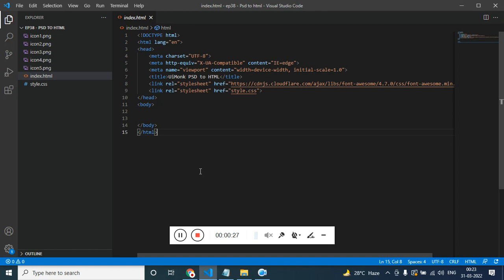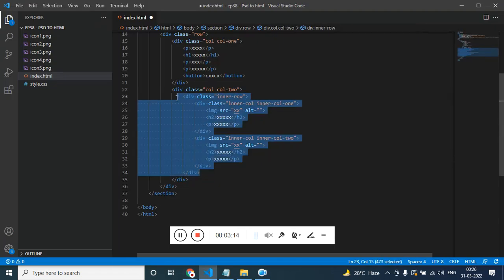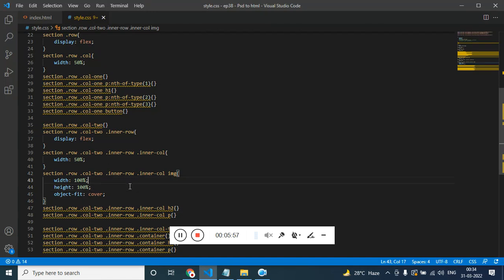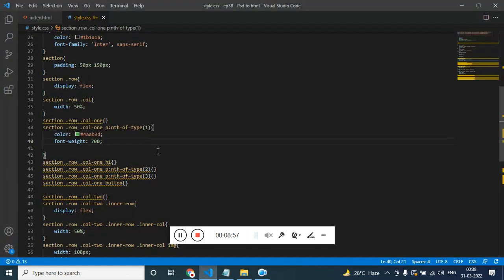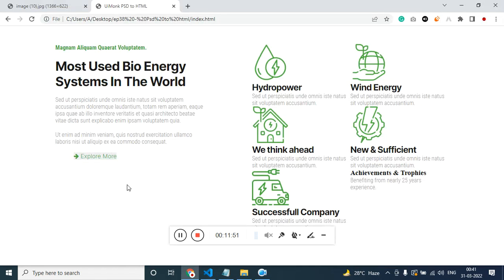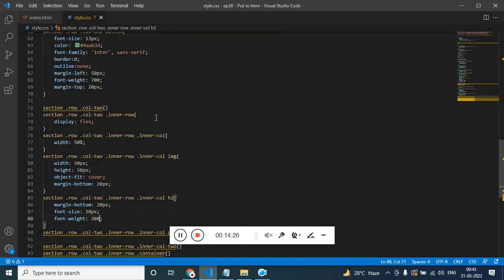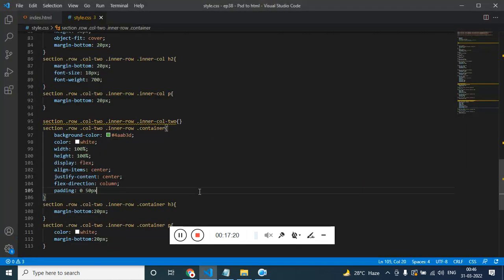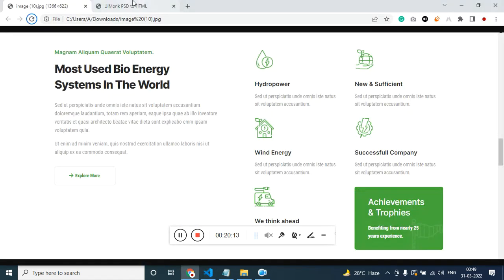Ep38 - PSD to HTML Web Design Tutorial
Ep38 - PSD to HTML Web Design Tutorial source code